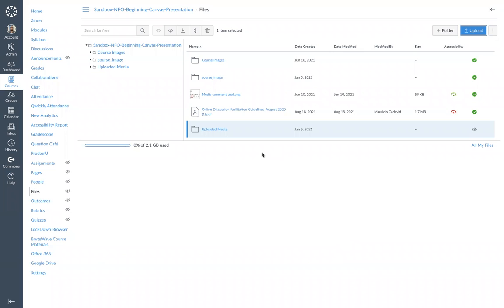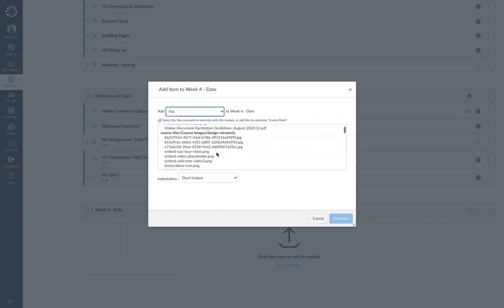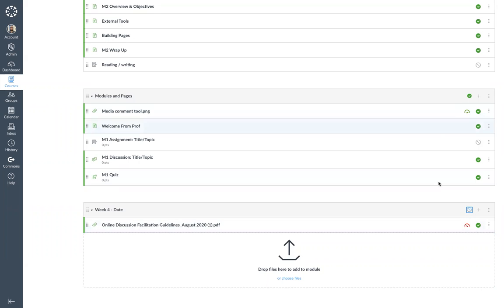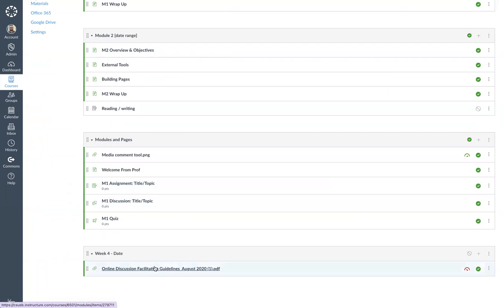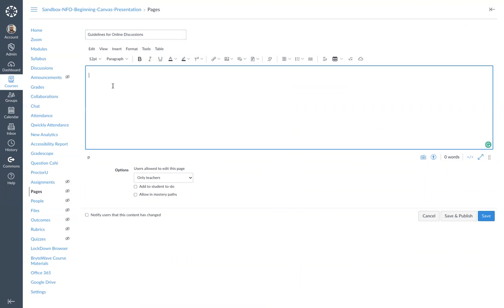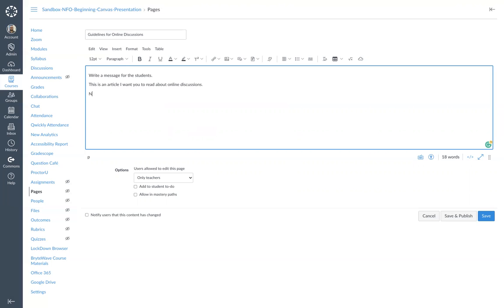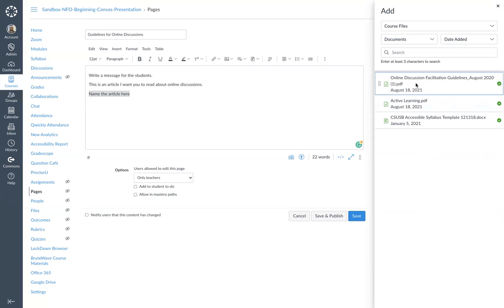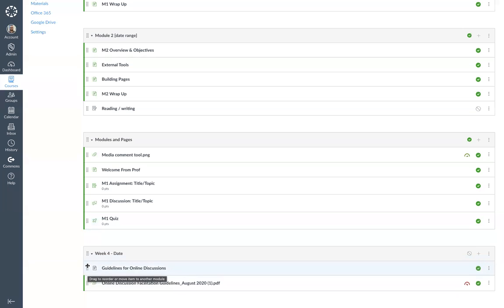TechTalks 2021 Canvas Adding Content